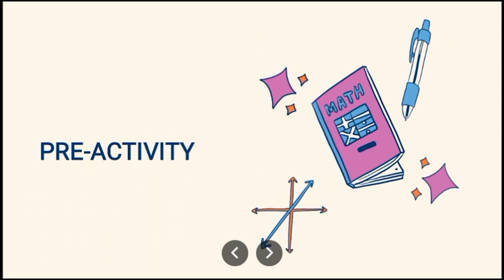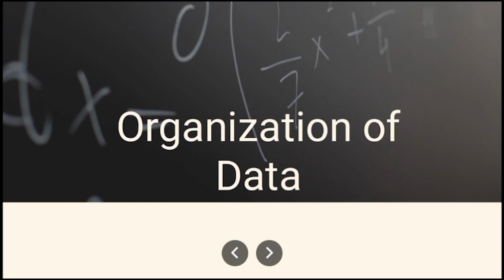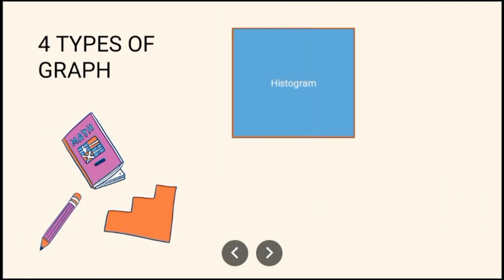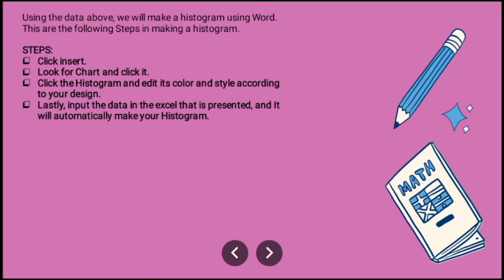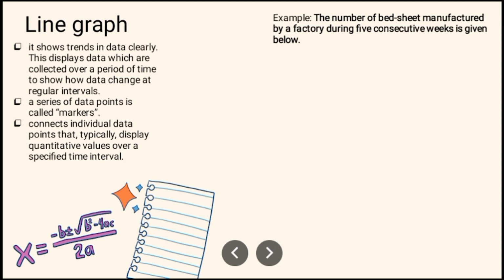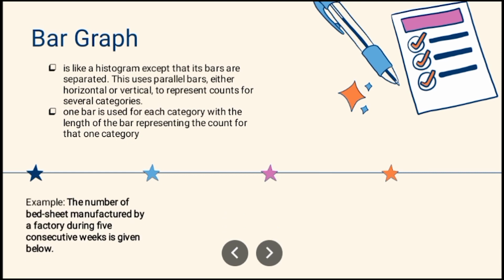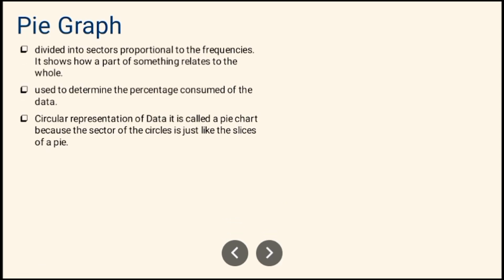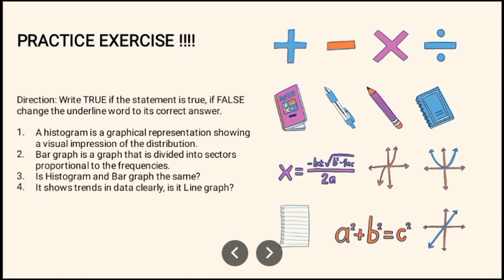Mathuto: Organization of Data